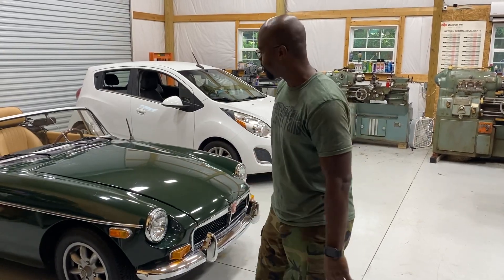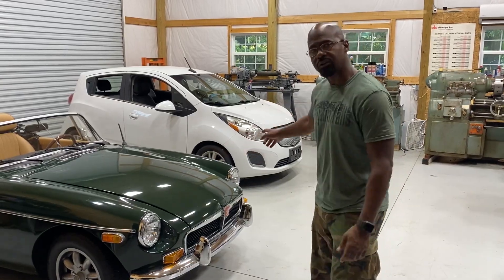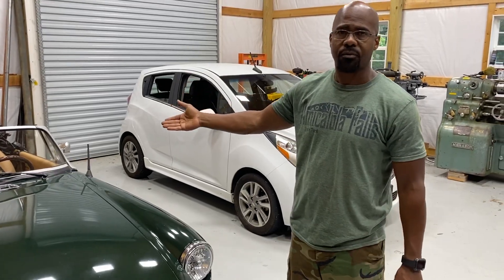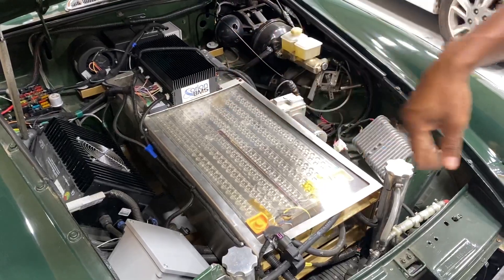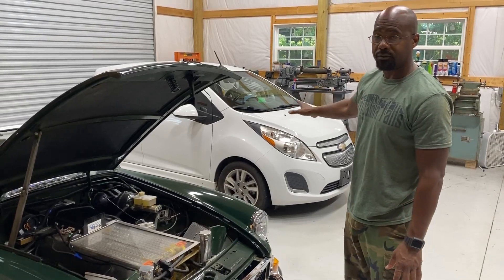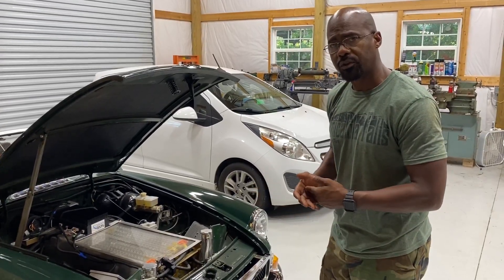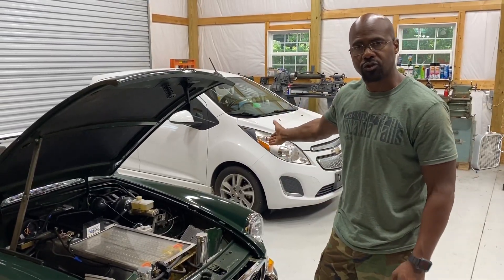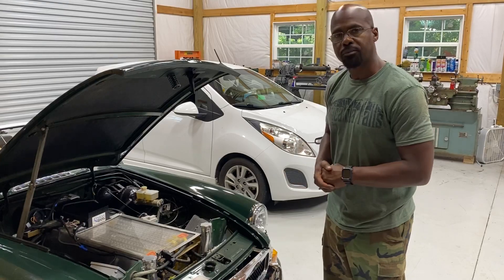Electric MG Roadster EV drivetrain upgrade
This  video is the first of a series that will cover the removal of the current EV drivetrain In the converted 1980 MG Roadster. The current EV drivetrain will he replaced with a more powerful and more efficient drivetrain out of the 2014 Chevy Spark featured in the video.